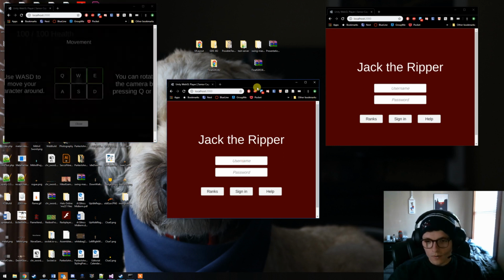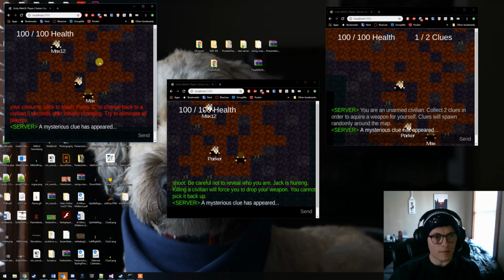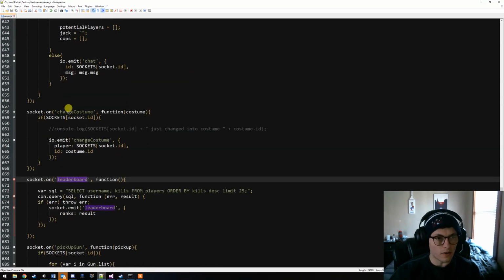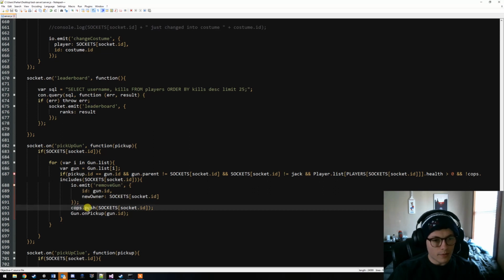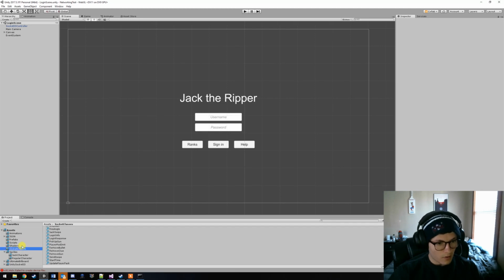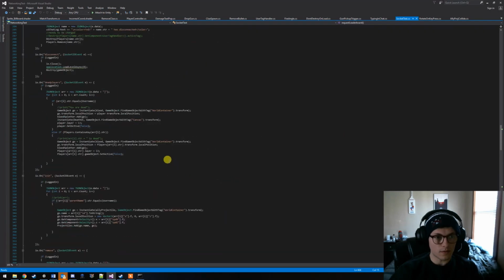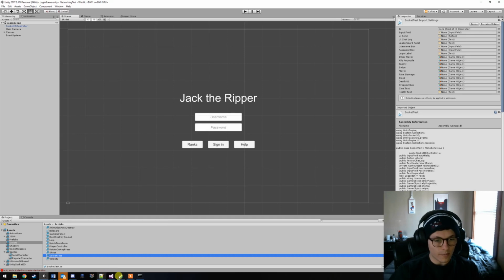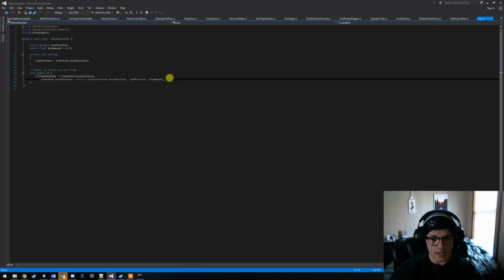Unity Multiplayer game using NodeJS and SocketIO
This is a quick demonstration showing how my project ended up, as well as some explanation of how SocketIO works.